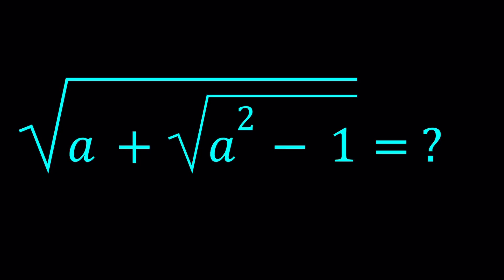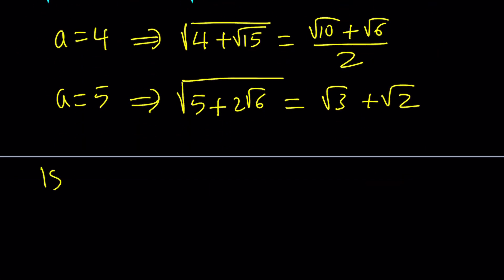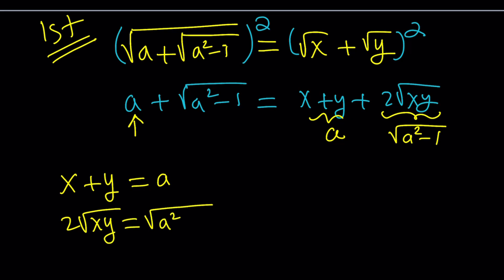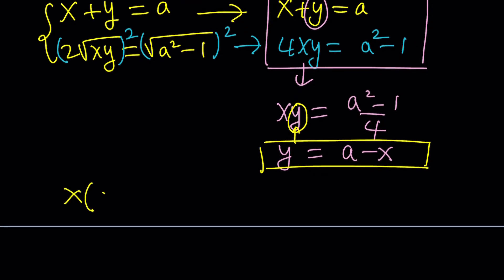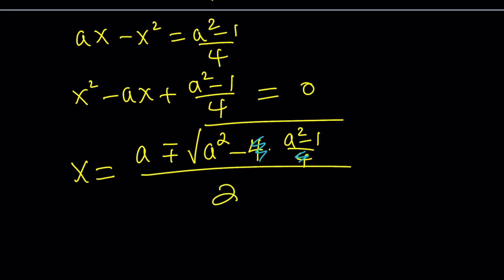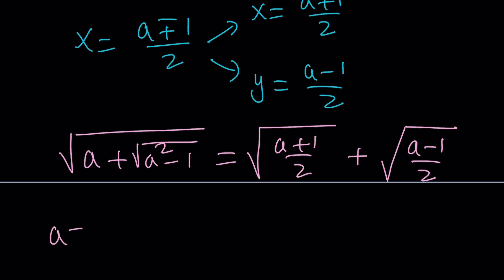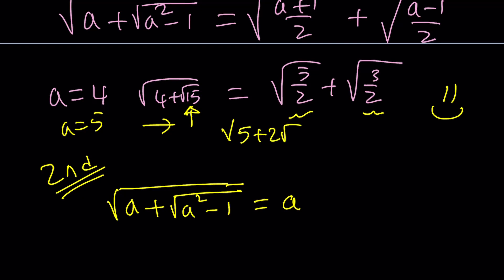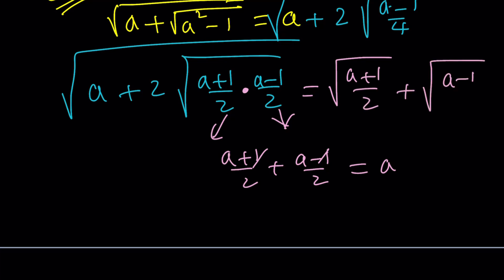Can You Simplify A Radical?